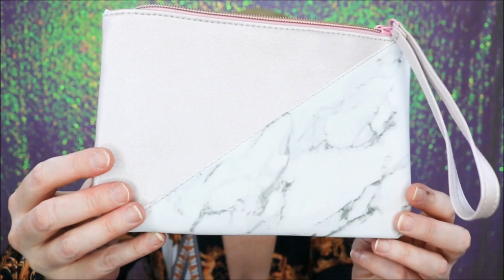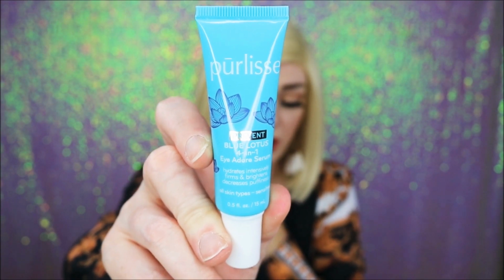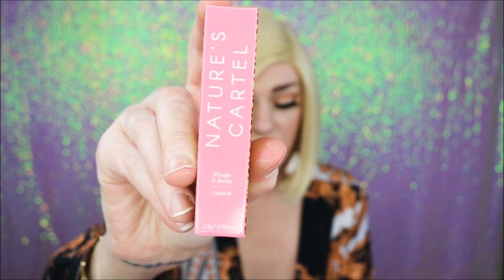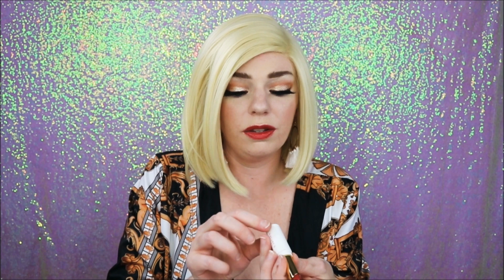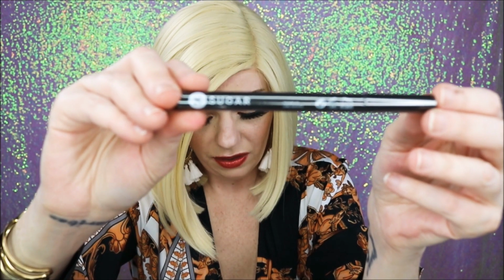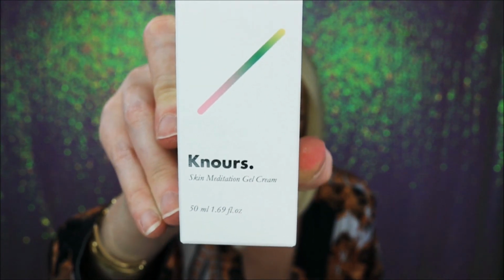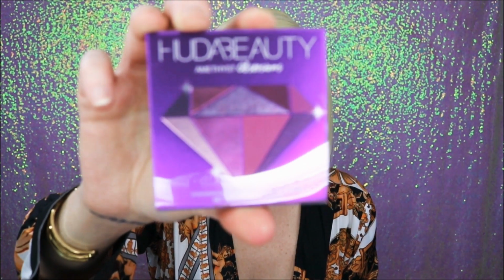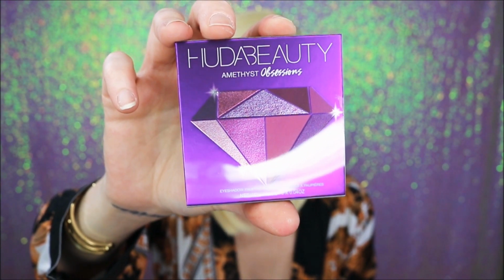Ipsy Glam Bag Plus Unboxing & HUDA BEAUTY GIVEAWAY (OPEN)!!! January 2020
*** PRODUCTS USED ***

CONGRATULATIONS TO: MICHELLE DAVIS

3. Must be 18 years or old or have your parents permission to enter
4. U.S. entries only

HUDA BEAUTY AMETHYST OBSESSIONS PALETTE